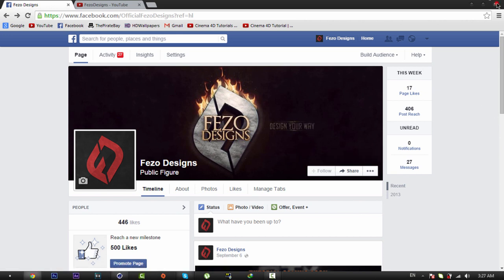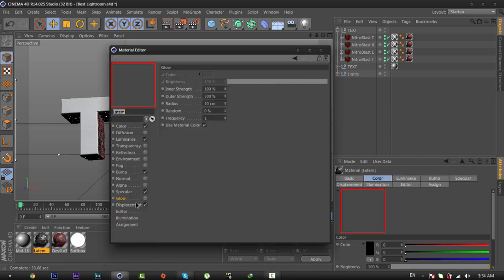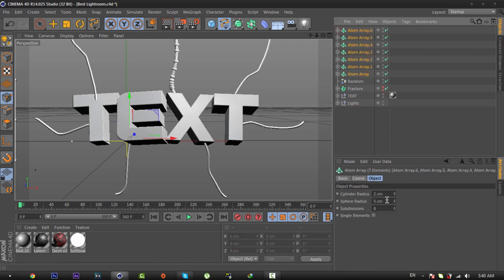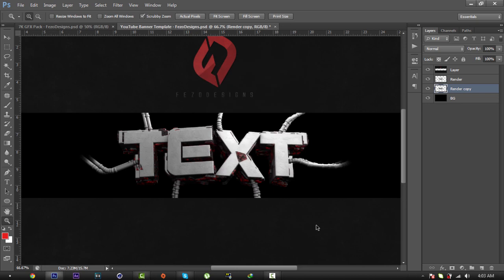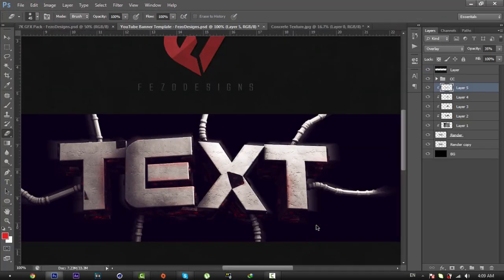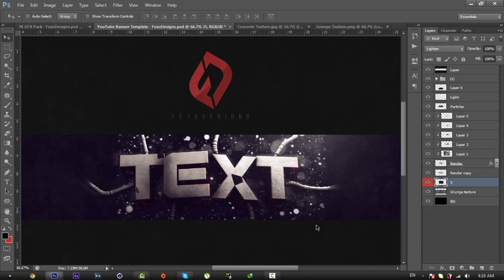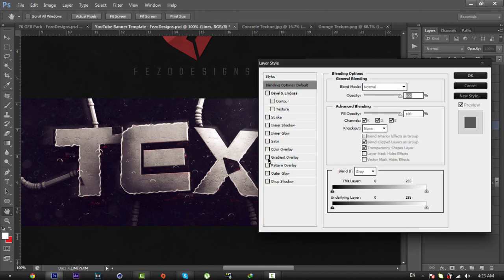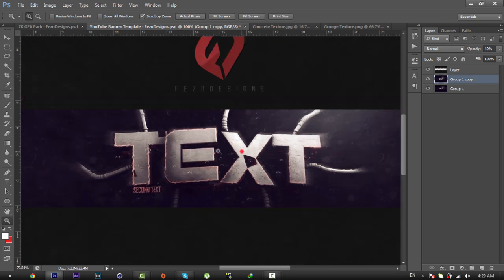Making YouTube Banner with Fezo EP.5 - Making Tubes/Pipes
Whats up guys. Fezo here. Welcome to episode 5 of "making youtube banner with fezo". I will try to upload more videos about background. I hope you enjoy this tutorial.

sabir.nesrullayev97